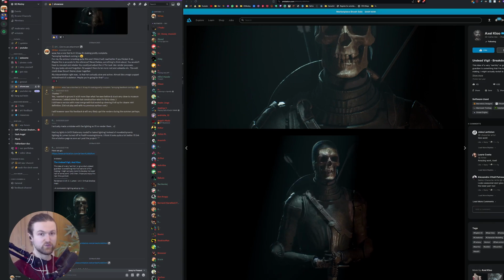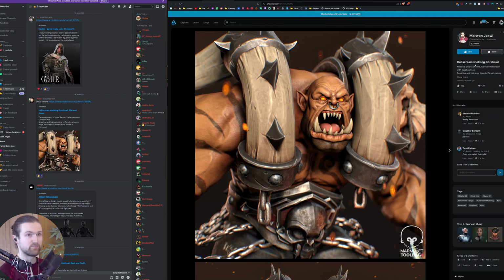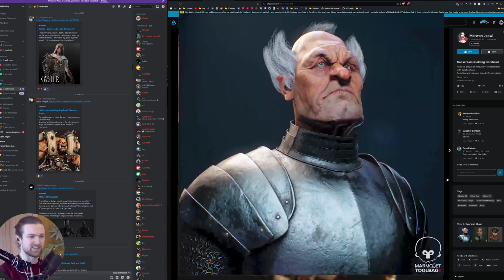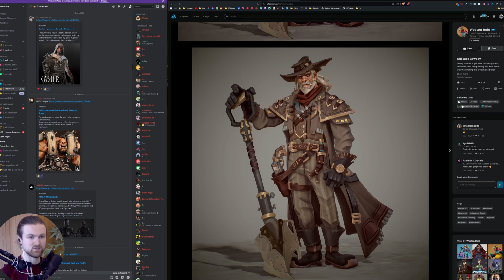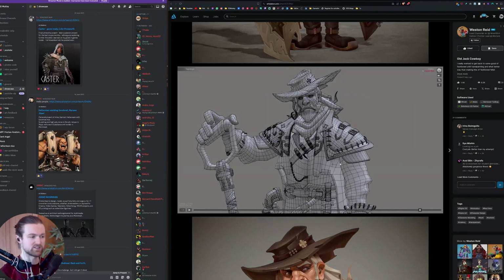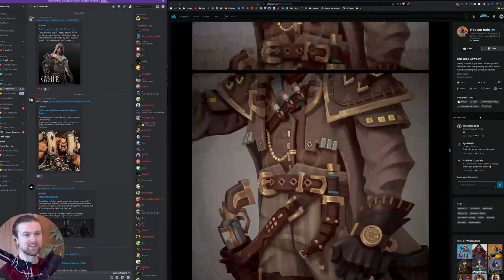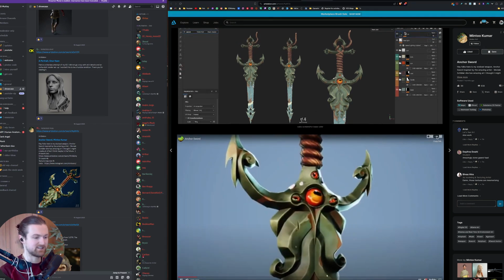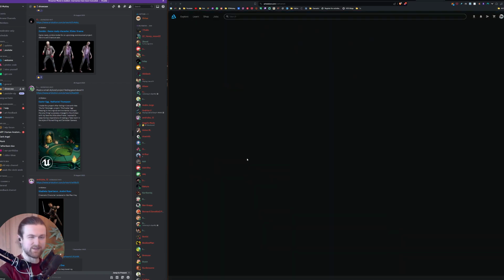🦜Top Game Artists Spotlight - Get Noticed! #1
✏️Who are the latest and greatest artists to draw motivation and inspiration from?